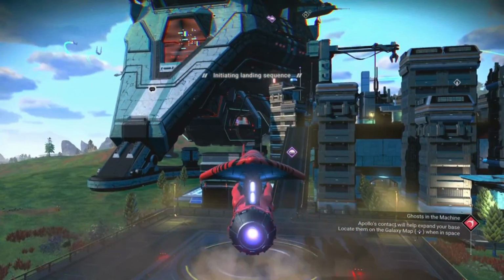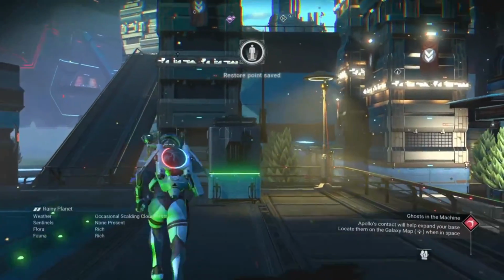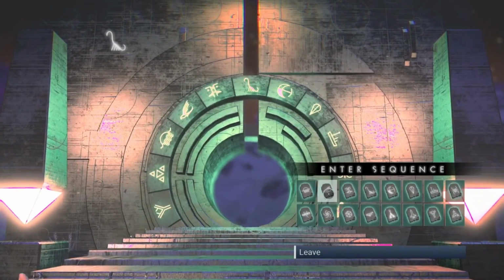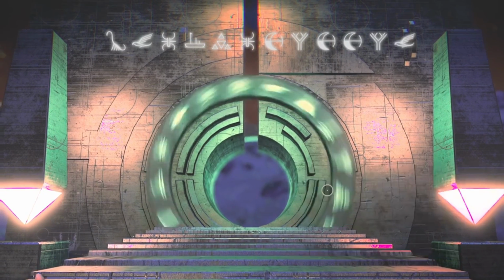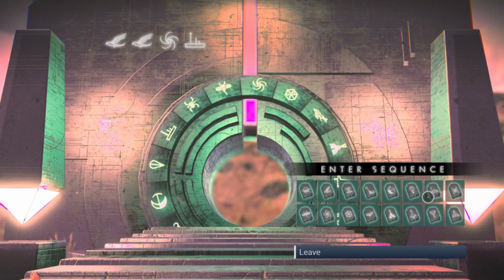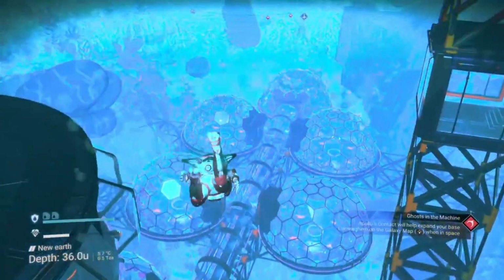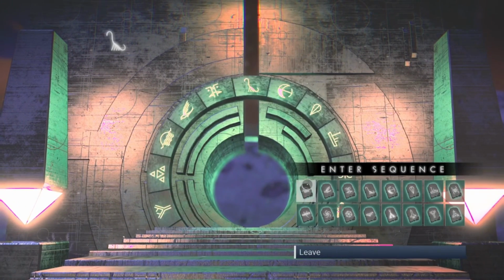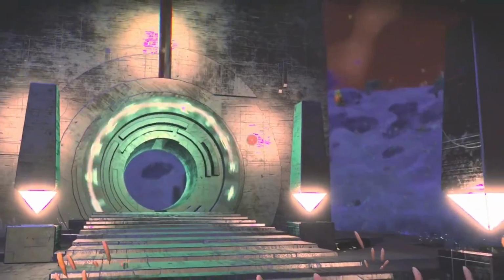5 AMAZING BASE LOCATIONS | No Man's Sky Bases 2022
I thought I'd share with you some of the amazing bases players have created in No Man's Sky that you just have to see for yourself. These obviously took many hours of No Man's Sky gameplay to create and they certainly look worth it.

I have of course included portal coordinates so you can go and take a look at them for yourself and perhaps even build a base of your own there!